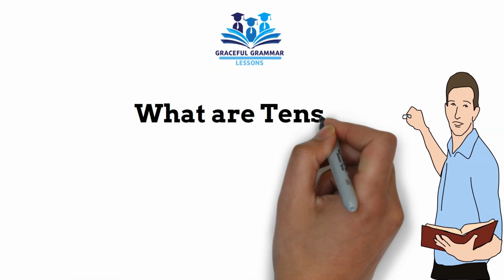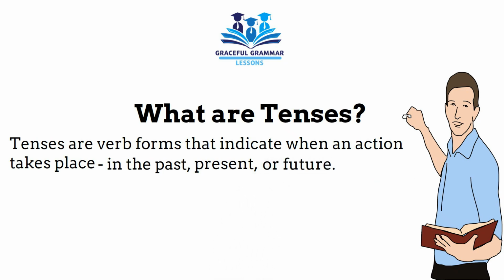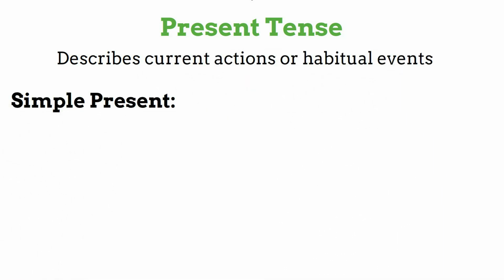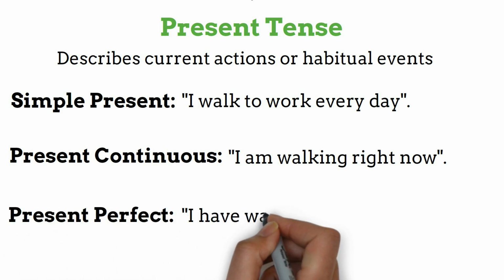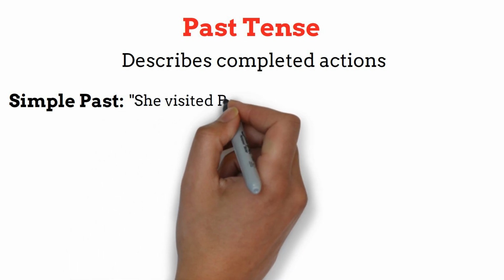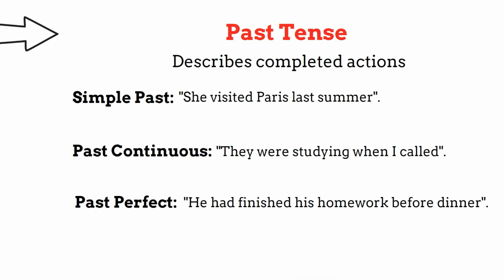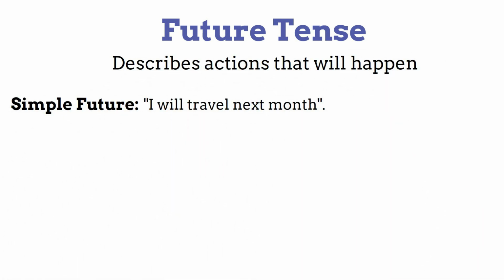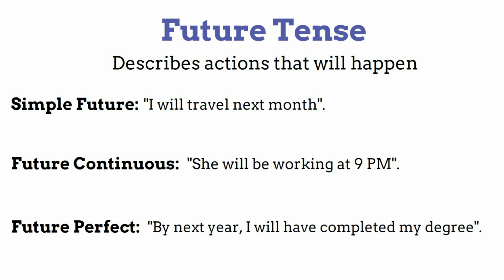Tenses explained.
Hello Learners!! Welcome to today’s lesson! @gracefulacademy we tackle some of the most commonly mistaken words in the English language. Whether you're a student, a professional, or just someone looking to improve your writing skills, understanding these word pairs can significantly enhance your communication.
Each segment will provide clear definitions, practical examples, and tips to remember how to use these words correctly in your writing and speech. Don't let these confusing words trip you up!
Join us as we simplify grammar and help you communicate more effectively. Grammar is as important on social media as it is irl.Whether it's official or unofficial, use the correct word while writing.